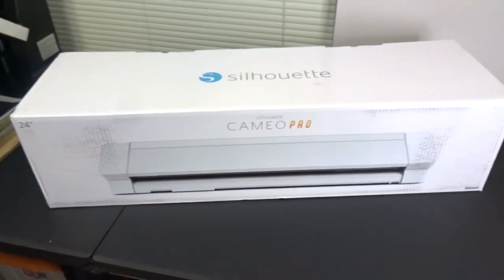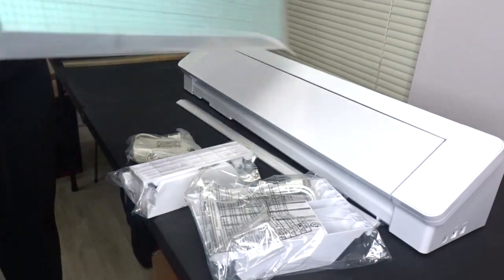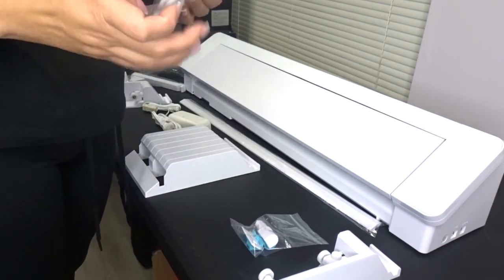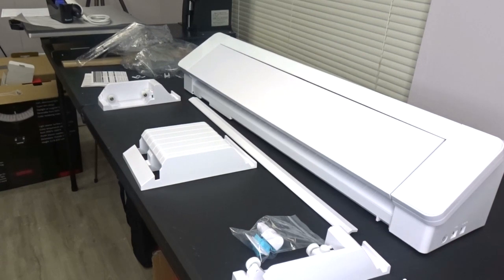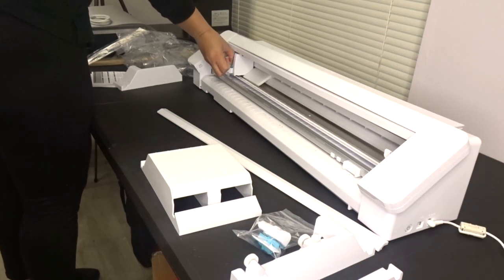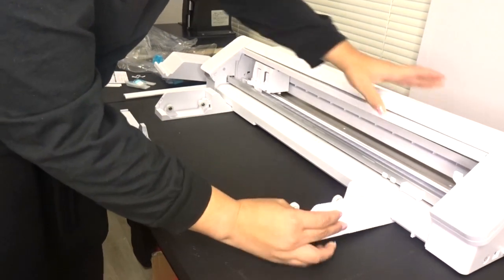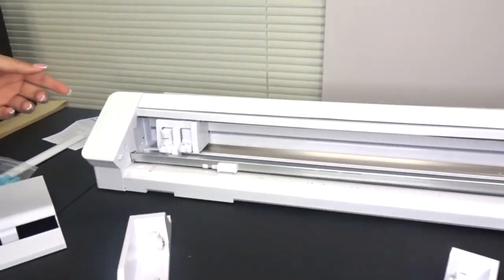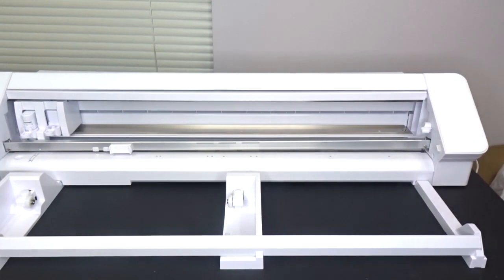Silhouette Cameo 4 PRO!! Unboxing my new baby!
Hey everyone! Today, I will be unboxing my new silhouette cameo 4 pro for you guys. We won't be doing any projects today. Just setting it up.

Materials:
Silhouette Cameo 4 Pro: Local Michael's store